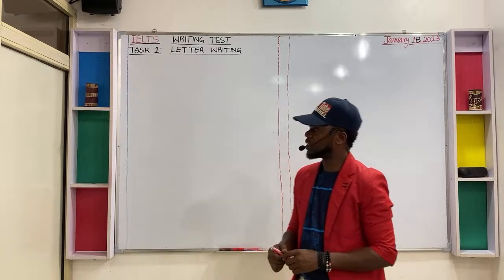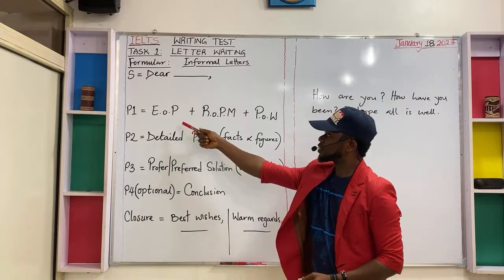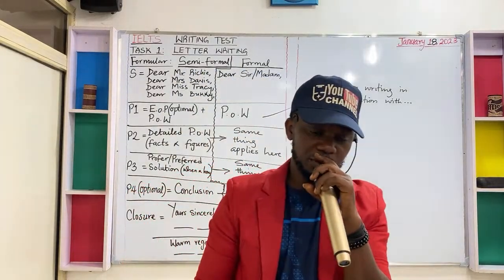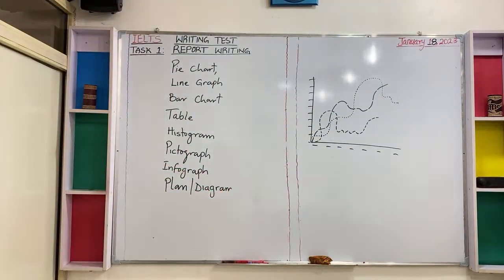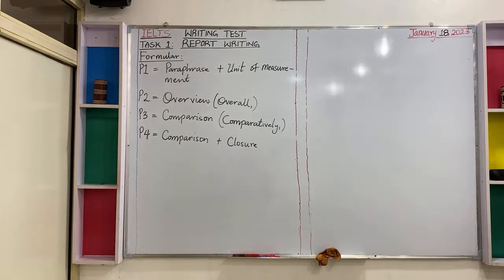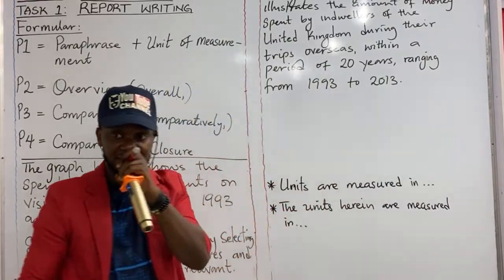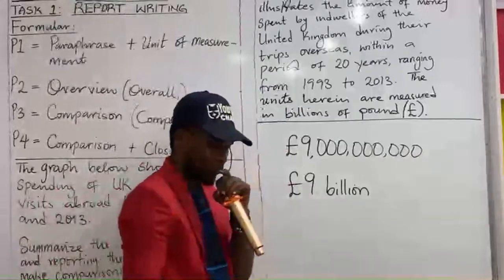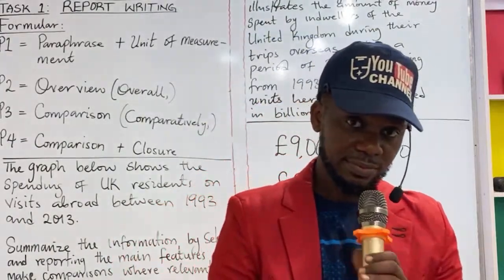TATEC IELTS PREP TRAINING SESSION (Writing Test - Lesson 4 - Essay Writing)- January 18, 2024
TATEC IELTS PREP CENTER is a multiple award winner 🏆🏅🥇 over the years, and wishes to give back to the society by running a free IELTS COACHING TV to aid prepare candidates who are looking to sit the IELTS test but need assistance with getting prepared.

Drop all your questions and comment at the comment session. It/they shall be replied to accordingly.